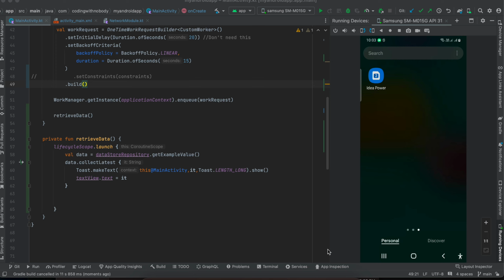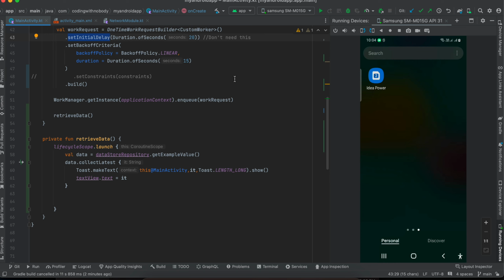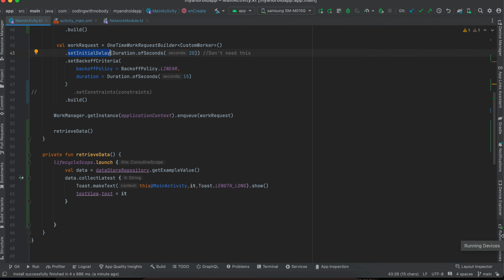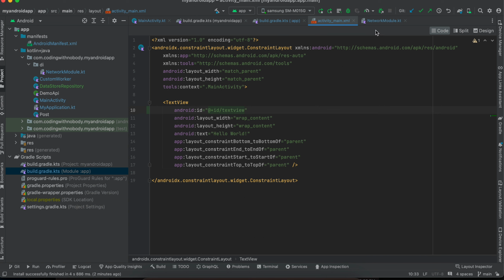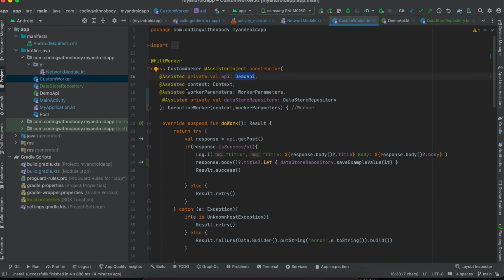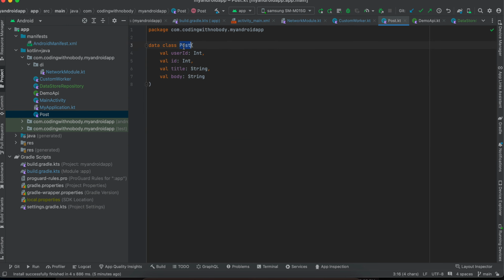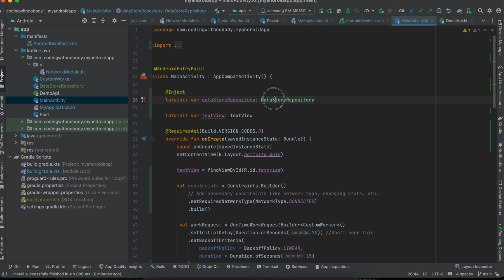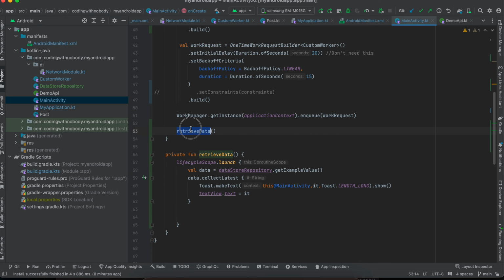How to do background operations of OneTimeWorkRequest using WorkManager in native android